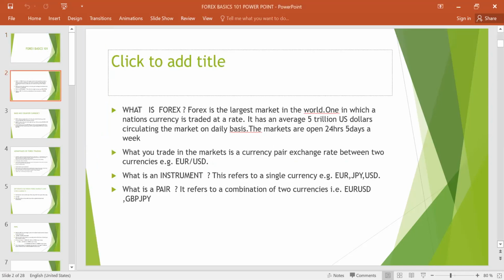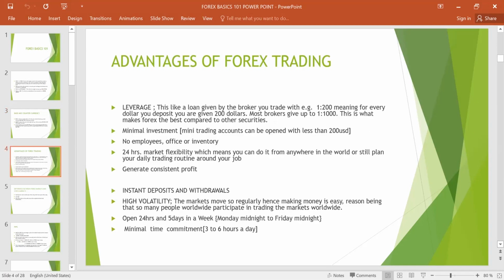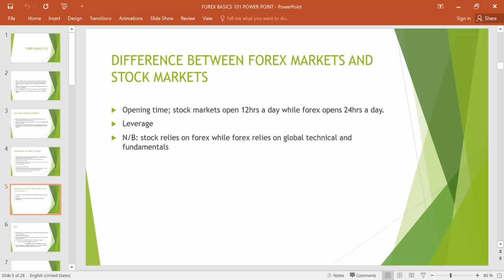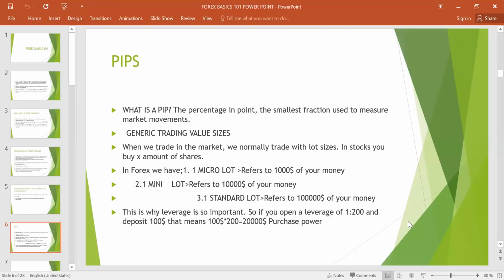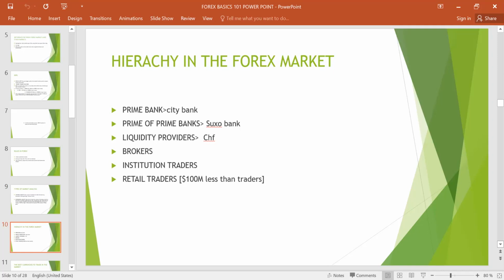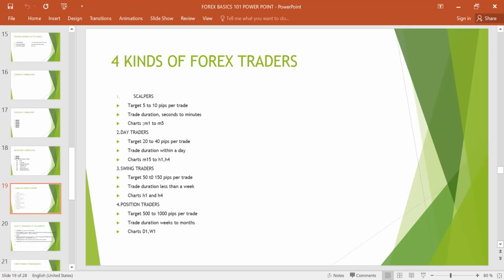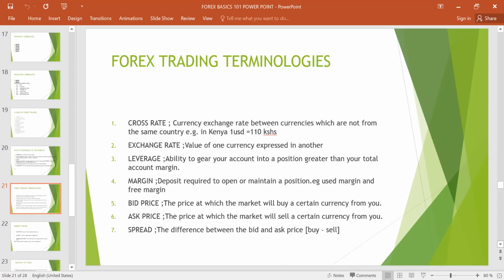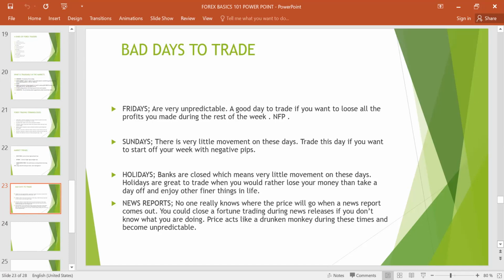FOREX BASICS FOR BEGINNERS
This is what every beginner outside there needs to understand before getting into the business of Forex Trading.To join our growing community use the link;